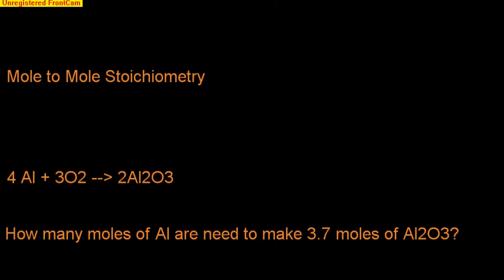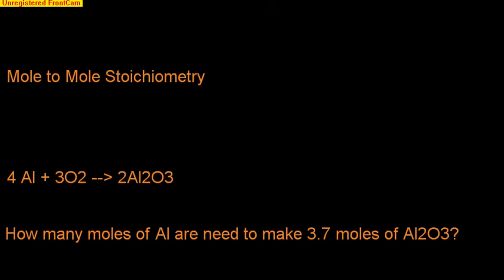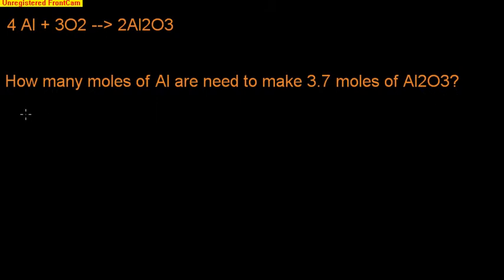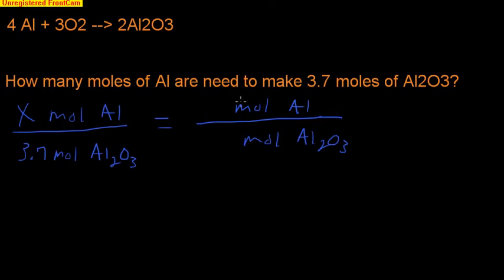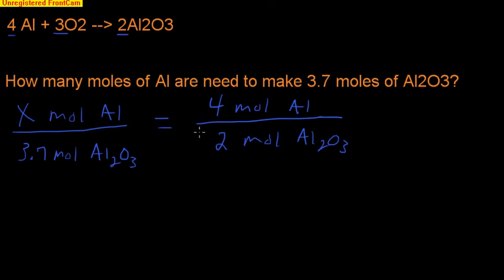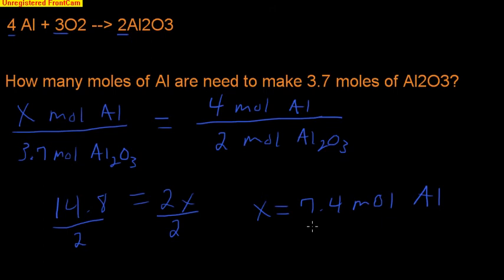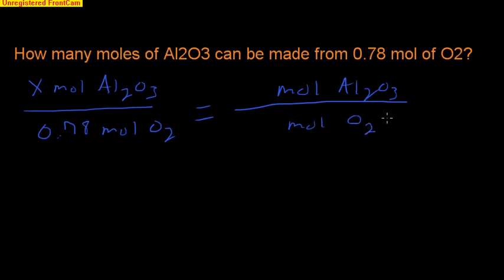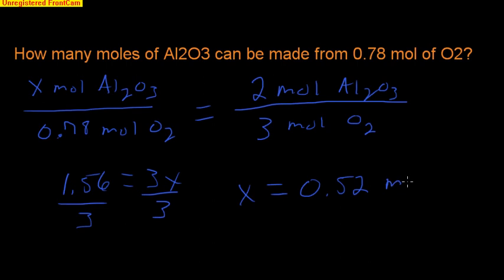Mole to Mole Stoichiometry